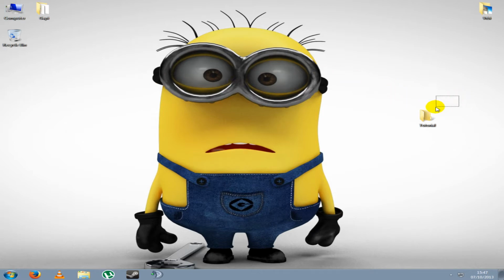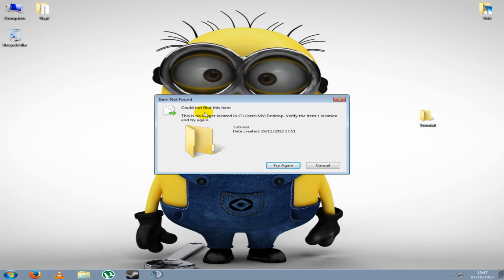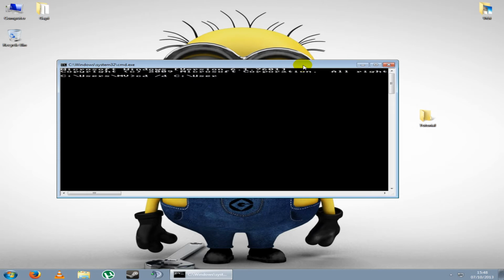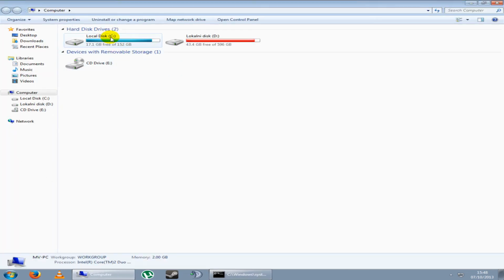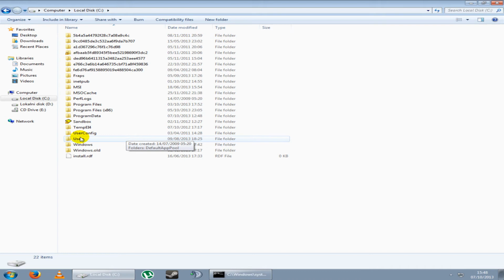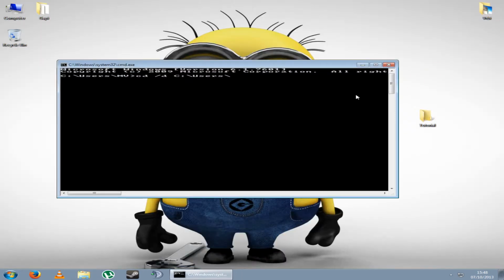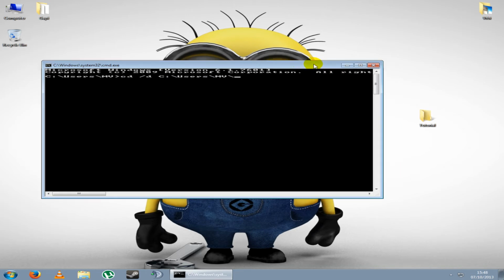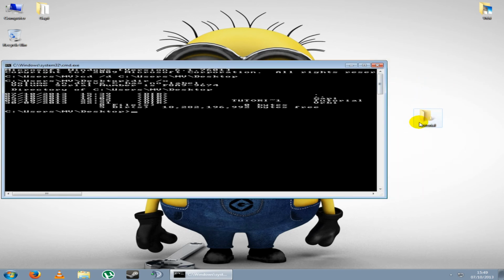Cannot Delete a Folder or File - How To Delete A File That Won't Delete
Cannot Delete a Folder or File? We have a solution for you!
This video is right for you!
To Delete A File That Won't Delete!

Commands:
cd /d C:\Users\Your Computer NameWhere is file or folder located
rmdir or erase  /q /s + code of the file
If deleting a *FILE* instead of a *FOLDER* use "ERASE" instead of "RMDIR"

Where Computing Becomes Simple!